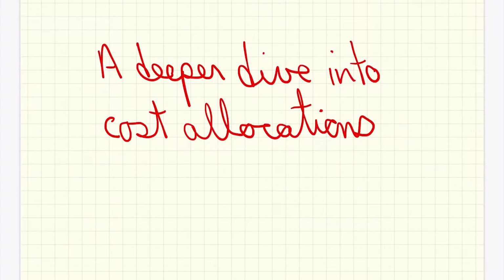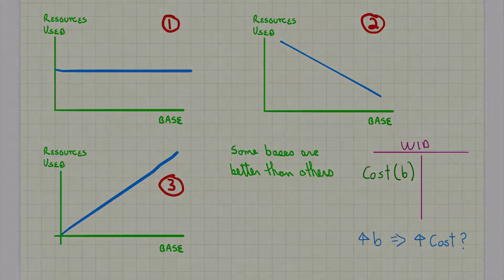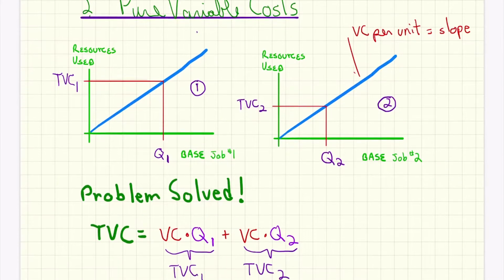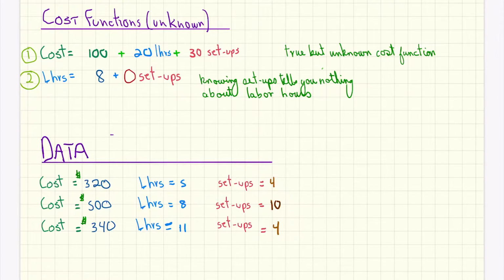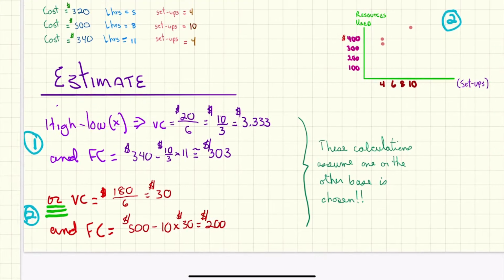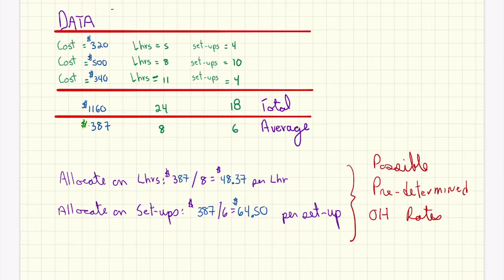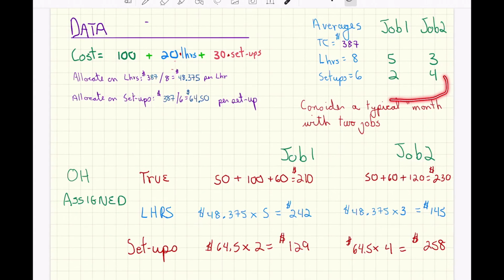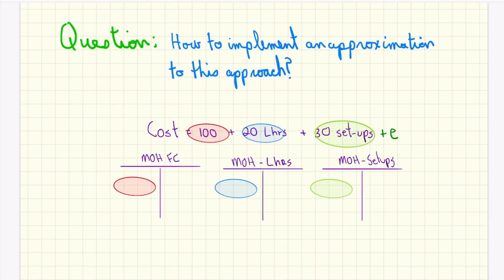An Introduction to Conceptual Issues in Cost Allocation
This screen cast is a brief introduction to the conceptual issues that arise when solving cost allocation problems. The discussion focuses on the allocation of overhead to multiple downstream accounts. Circumstances where good allocations are possible are noted as well as when allocations are essentially arbitrary.